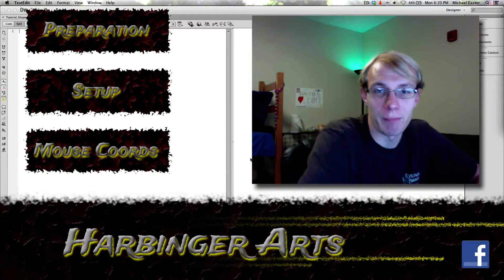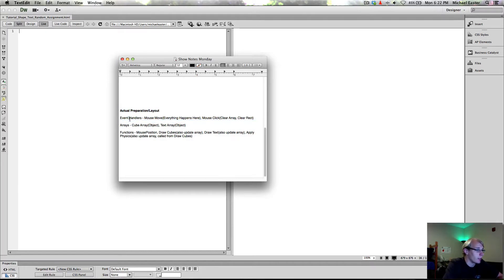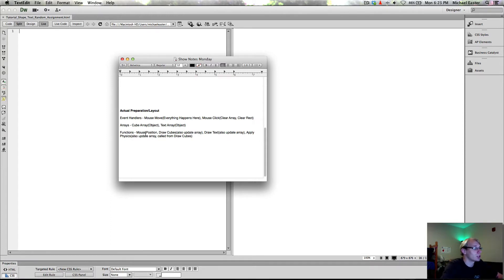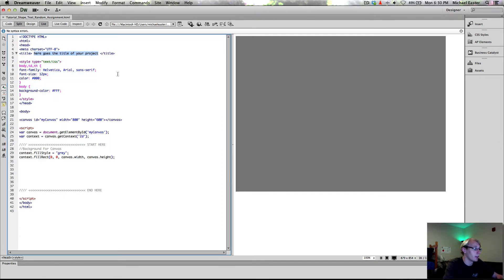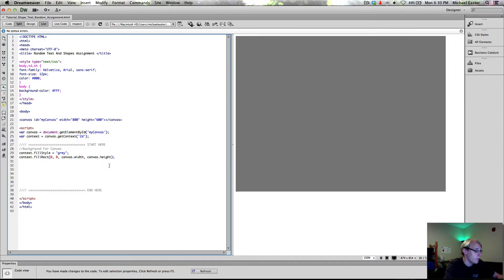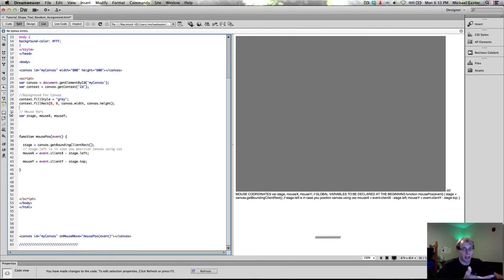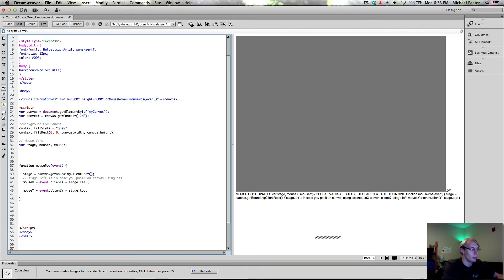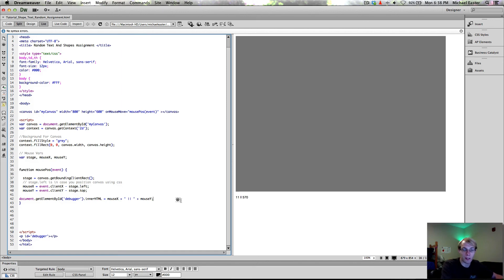HTML5 Interactive Canvas Tutorial Part 1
In this tutorial I will cover the basic setup for creating an interactive canvas object with HTML5 and Javascript. In this part we will address three key components, project preperation, project setup and Tracking Mouse Coordinates.